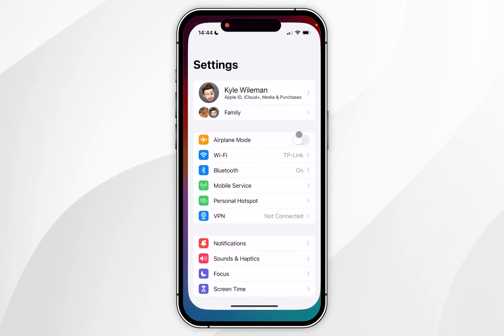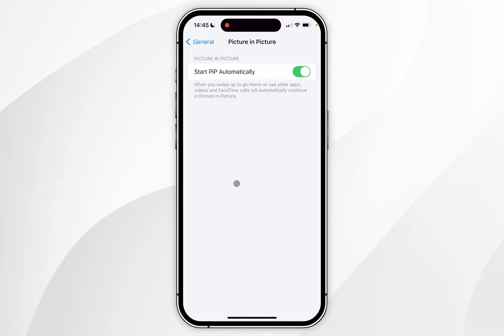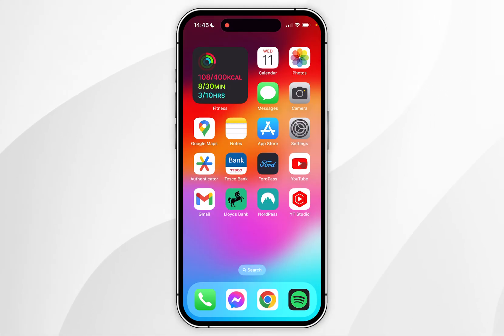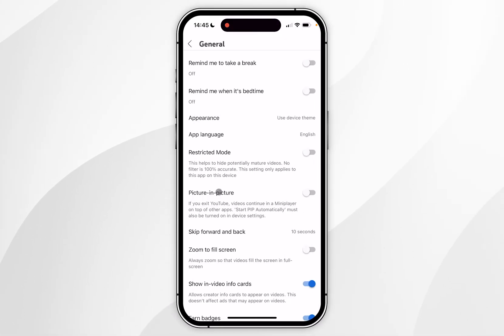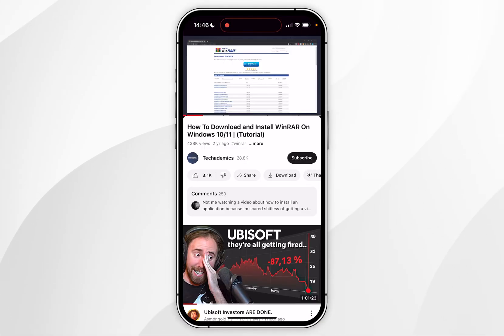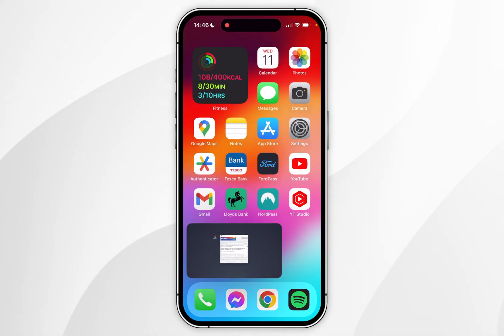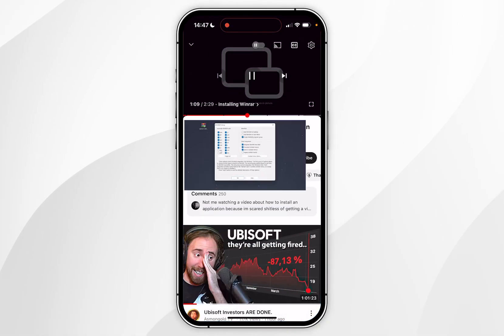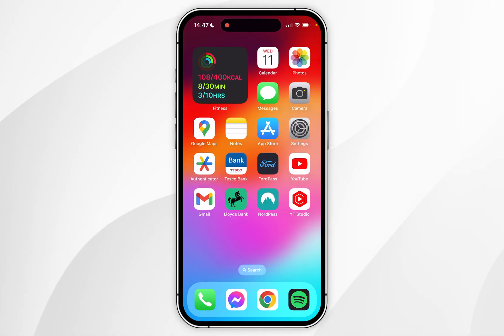How To Use Picture in Picture Mode On iPhone | Easy Guide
Today, you will successfully learn how to enable and use picture in picture mode (PiP) on your iPhone. Picture in Picture mode on your iPhone allows you to multitask efficiently by letting you watch videos or take video calls while using other apps. It enhances productivity and convenience by keeping important content visible without pausing or switching screens.

CHAPTERS
00:00 - Introduction
00:04 - Enabling PiP In Settings
00:30 - Enabling PiP In YouTube
00:59 - Using PiP In YouTube